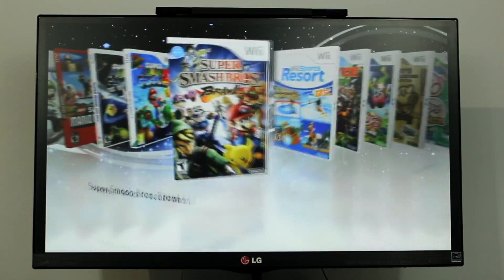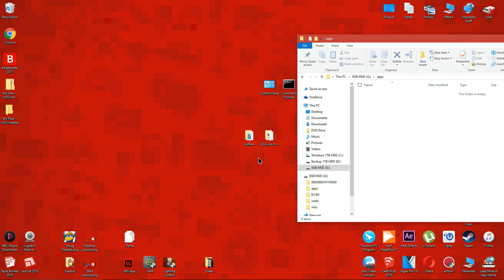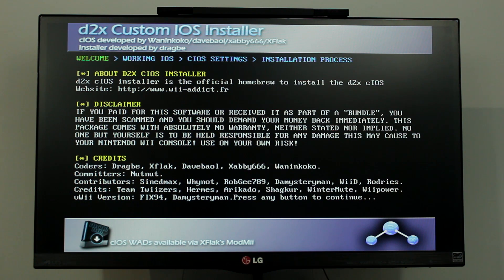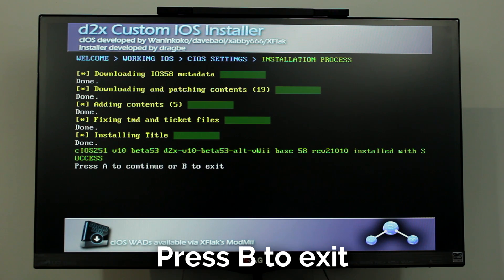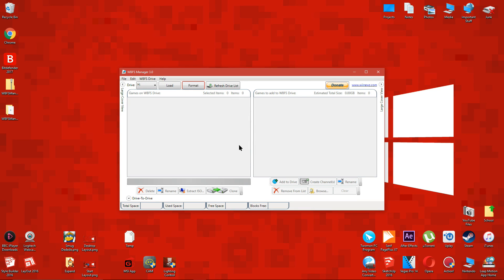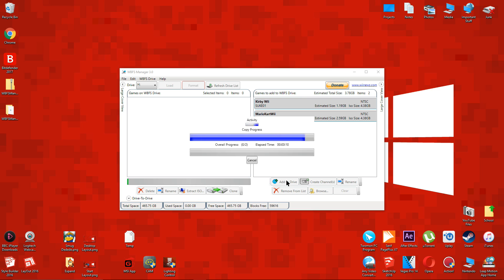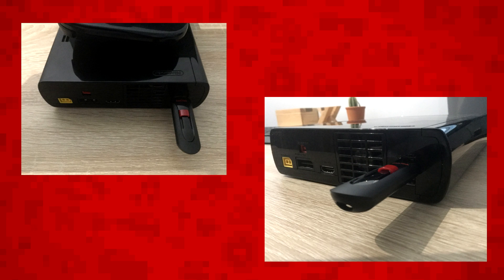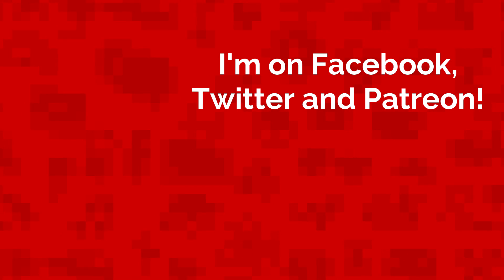How to Play Wii Backups on Wii U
► [ad] G2A offers discounted game keys for pretty much any game available. Check them out, It helps me continue making videos.

Links mentioned in this video:

WBFS Manager: The link was broken so please search for "WBFS Manager" on the internet.

The music in this video was provided by ZekZ.
Please visit ZekZ's channel and help him out! The music is free to use in your videos.